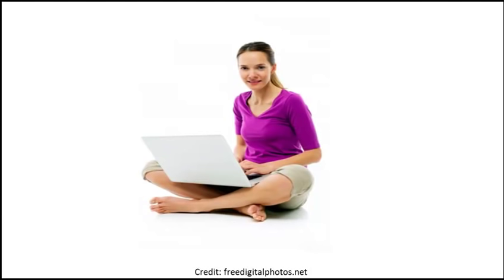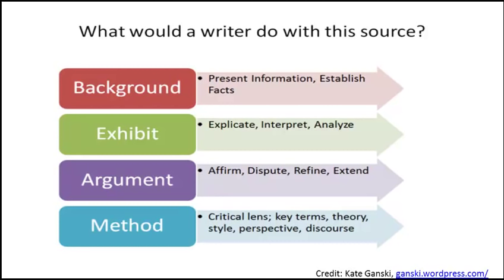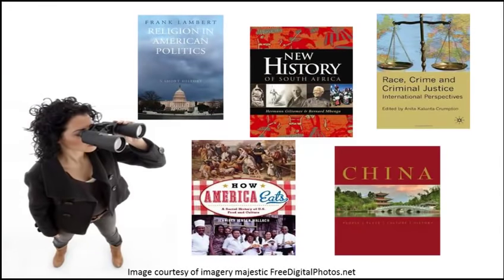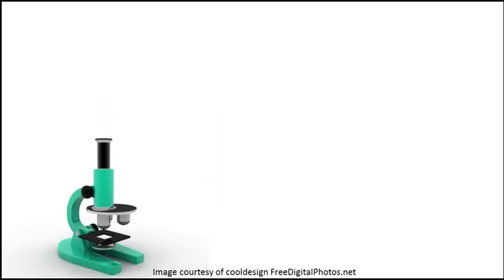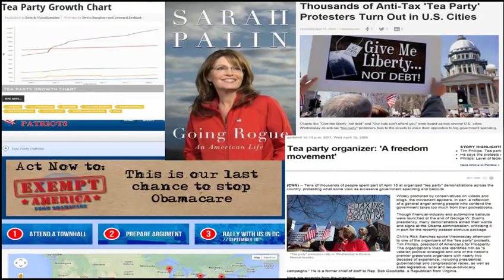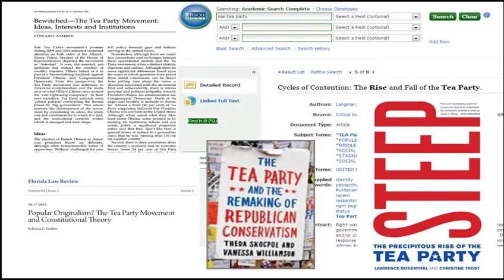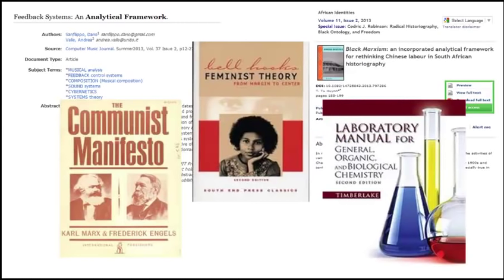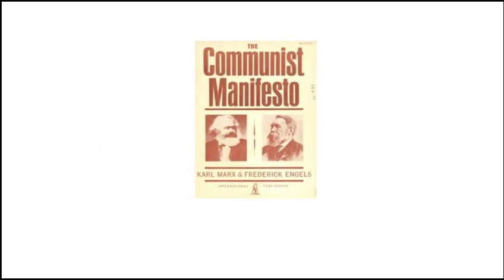Focus on Evidence - Part 2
Types of evidence and how you can use it to create a well-argued and balanced research product.